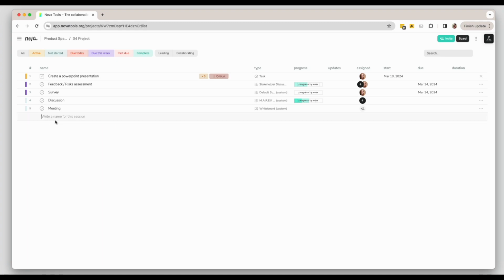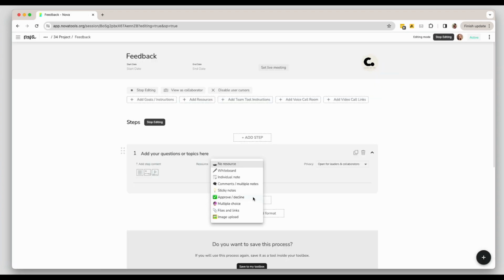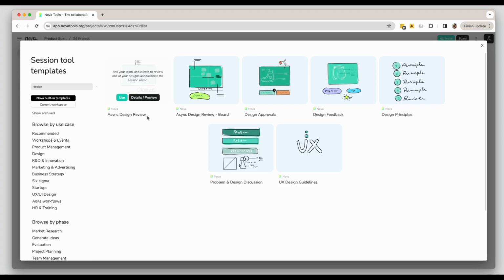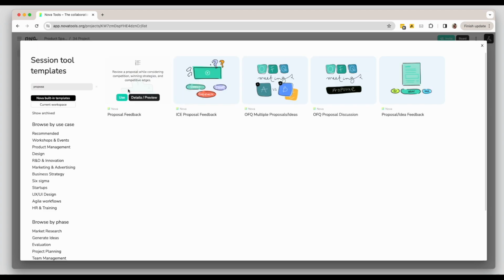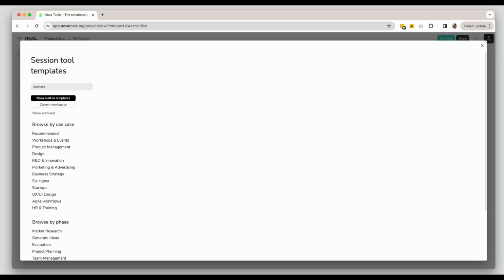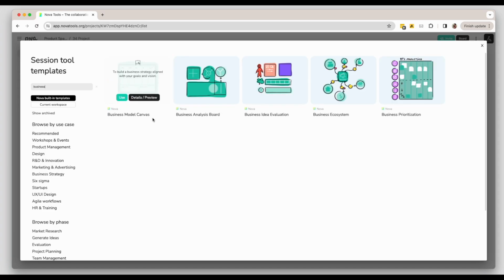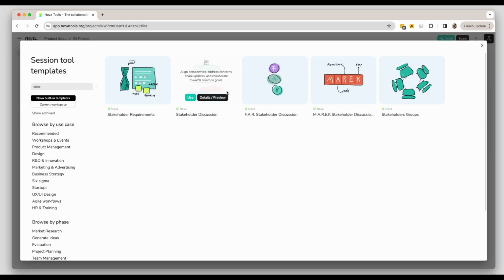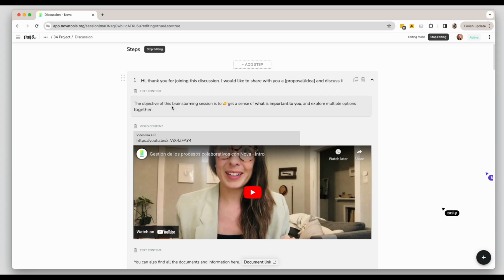Welcome to Nova - Adding a session, async meeting or survey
To add any session, work session, meeting, asynchronous meeting, or anything else, add a session like this: start from scratch if you want to or leverage one of our tools. For example, if you want to gather feedback about a design, find a template for that. Do you want to get a proposal approved? Find a template. Are you looking for a template to discuss your business model? Find the template. Are you going to lead a stakeholders' discussion? Find a template for that and edit the information so that it fits your current objective. Click edit and add context. The time you used to spend writing an agenda is the time it takes to prepare this. Add this to your calendar and invite your team so they have access to the agenda and the whole conversation easily.